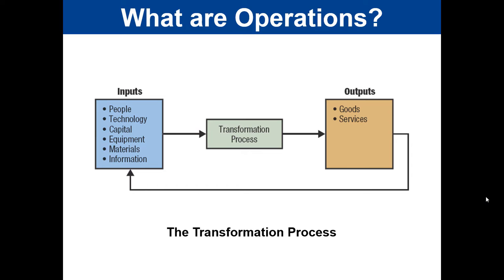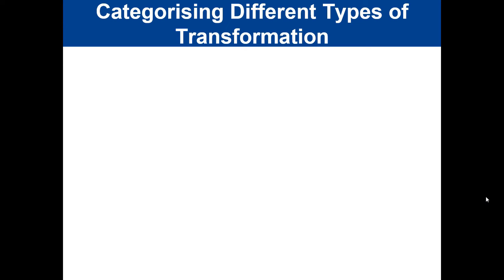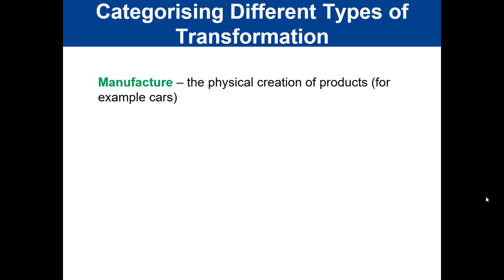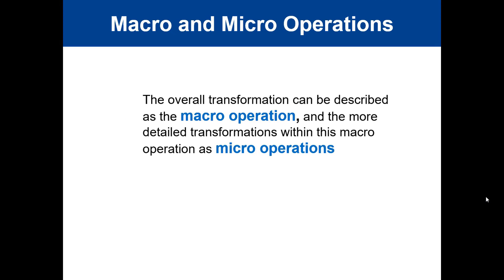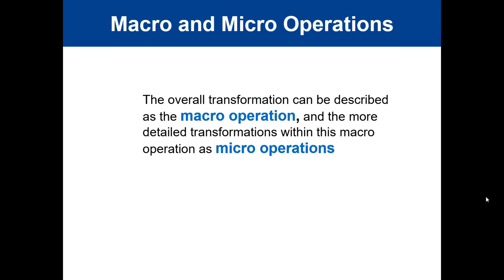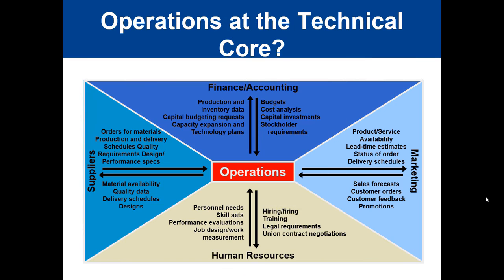What does "operations" mean in the manufacturing sector? l The Learning Reservoir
In this informative video, we delve into the world of manufacturing operations and provide a comprehensive understanding of the key concept of "operations". Whether you're new to the manufacturing industry or seeking to expand your knowledge, this video is designed to break down the complexities of operations and offer clear explanations.

👉 If you want to learn more about manufacturing, consider taking one of our courses. We offer flexible delivery methods.

𝗙𝗥𝗘𝗘 𝗥𝗘𝗦𝗢𝗨𝗥𝗖𝗘𝗦 𝗙𝗢𝗥 𝗠𝗔𝗡𝗨𝗙𝗔𝗖𝗧𝗨𝗥𝗘𝗥𝗦